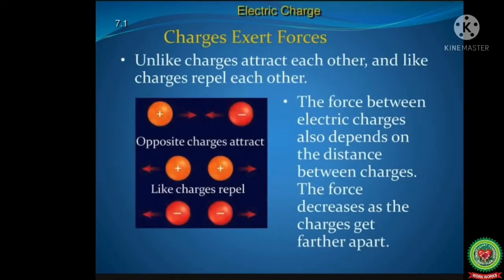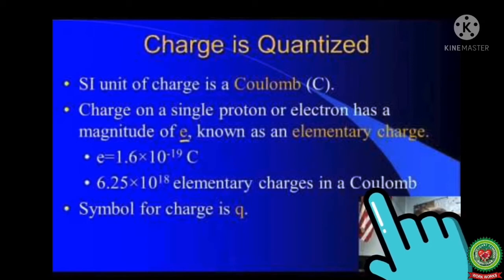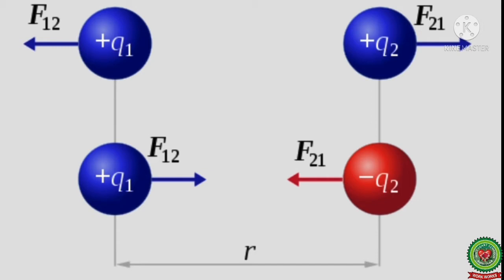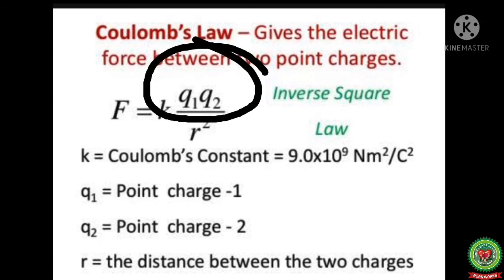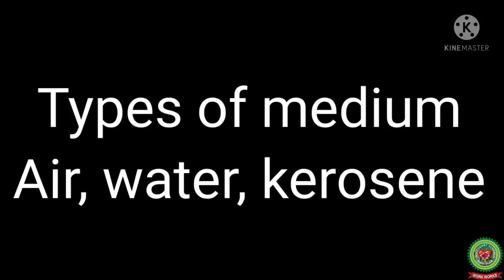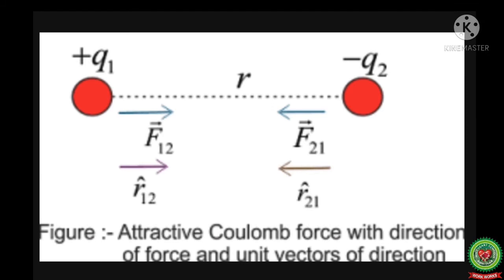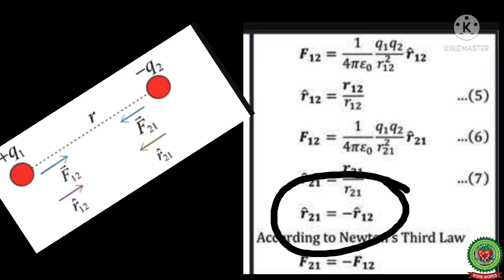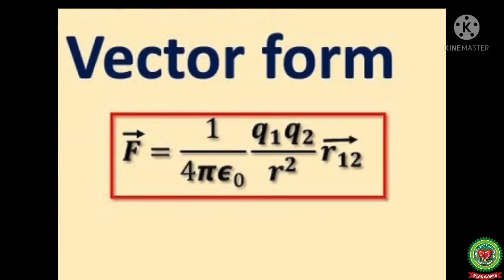Electrostatics- Coulombs Law | Class 12| Physics| Holy Heart Schools